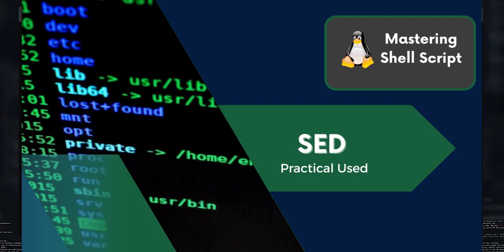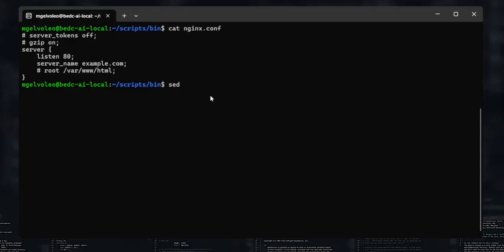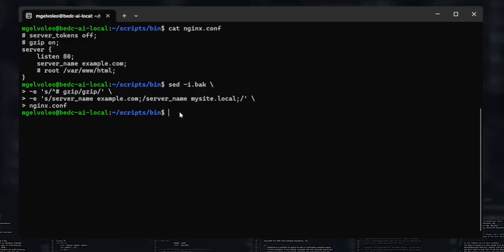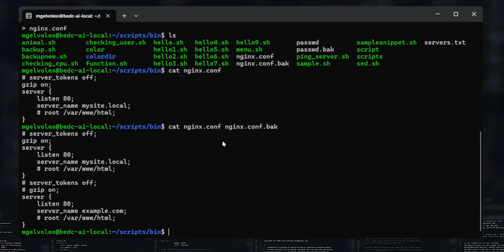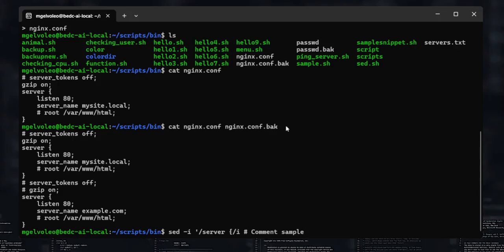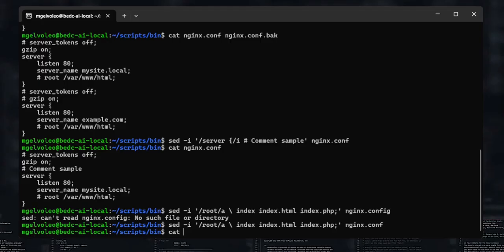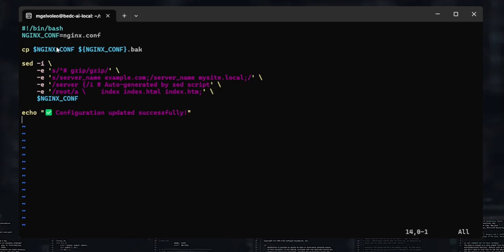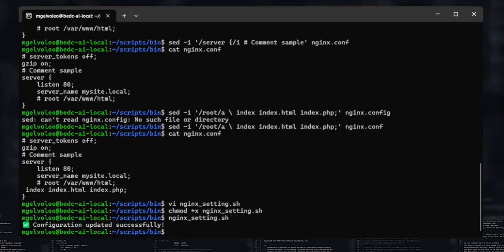Automate NGINX Configuration with sed in Linux!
In this hands-on session of the Mastering Linux Bash Script Workshop, we’ll use the power of sed to edit NGINX configuration files automatically.
You’ll learn how to uncomment lines, insert new settings, and safely modify configurations using Bash automation — no manual editing required!